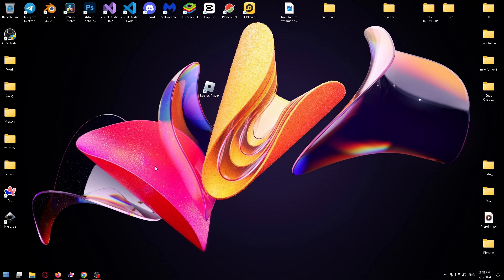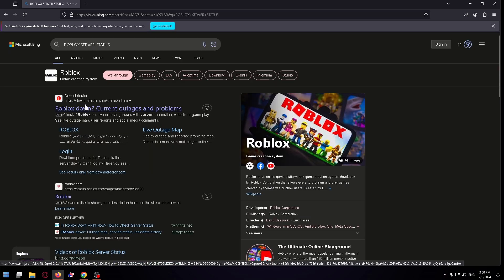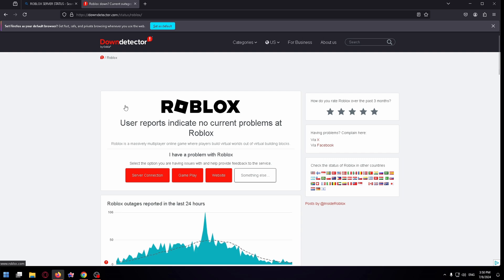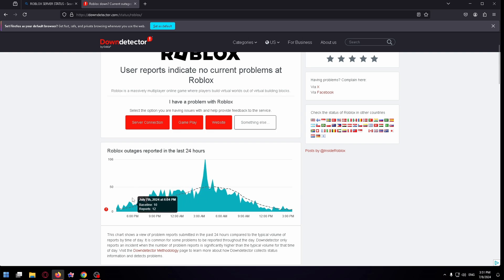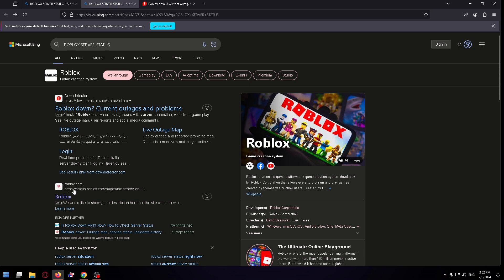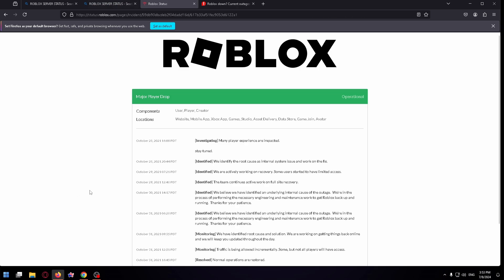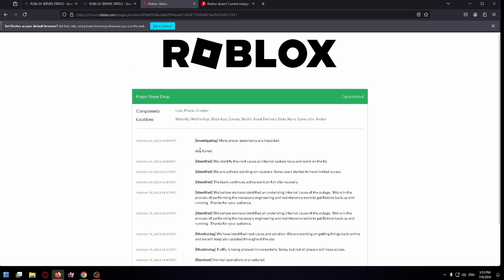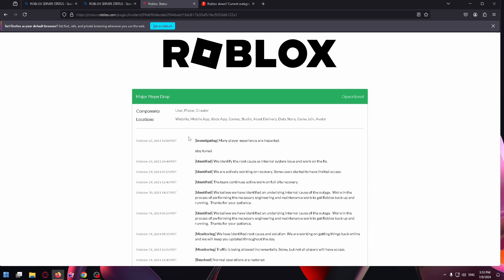How To Check Roblox Server Status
how to see roblox server status | how to view roblox server status | how to check server status in roblox